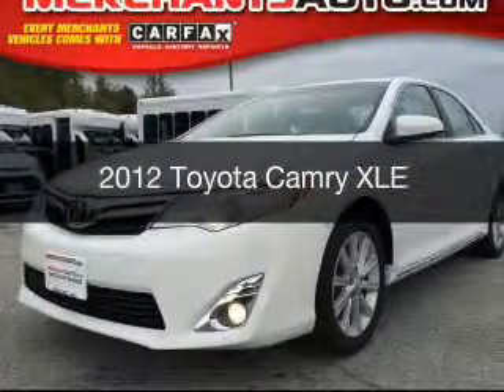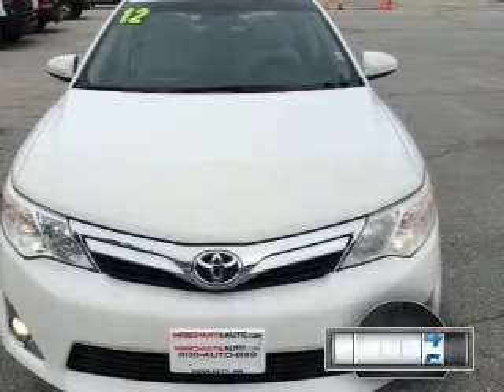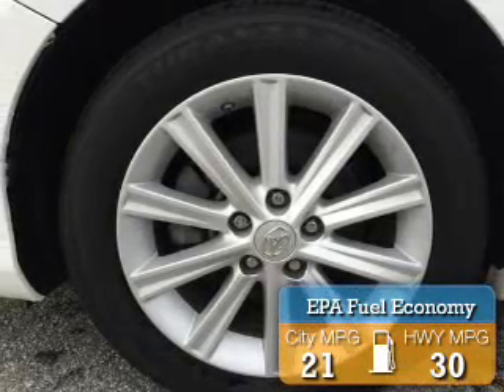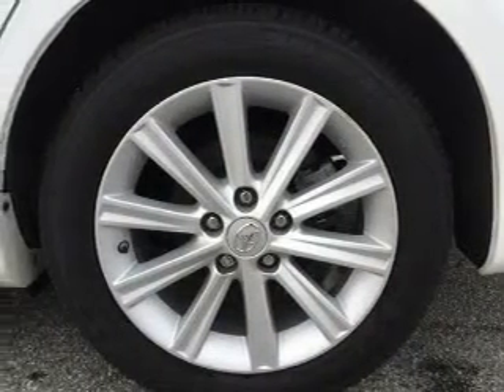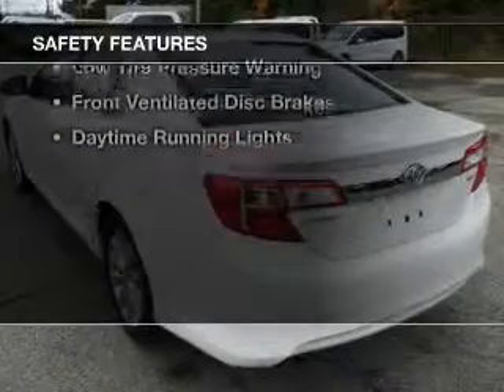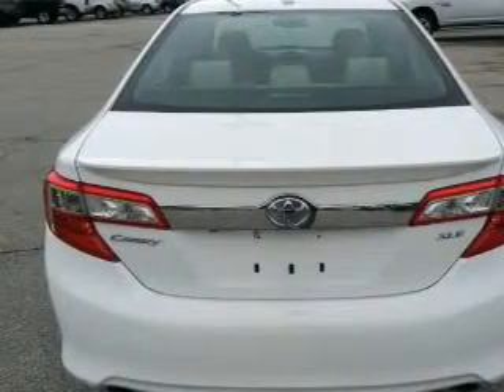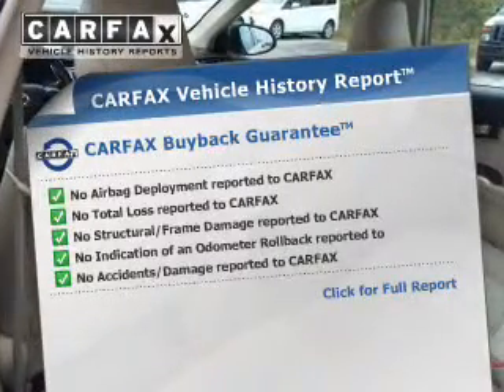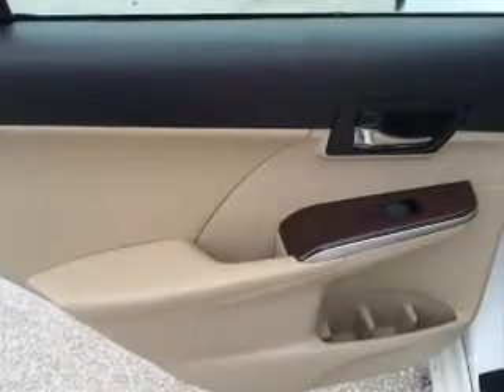2012 Toyota Camry - Hooksett NH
Phone:
Year: 2012
Make: Toyota
Model: Camry
Trim: XLE
Engine: 3.5 liter 6 cylinder 24 valve MPFI DOHC
Transmission: 6-Speed Automatic
Color: Super White
Mileage: 29280
Address:
1278 Hooksett Road